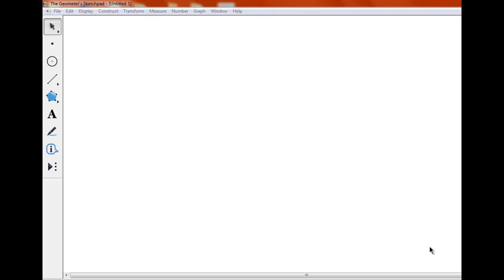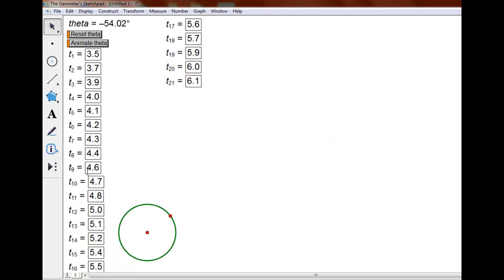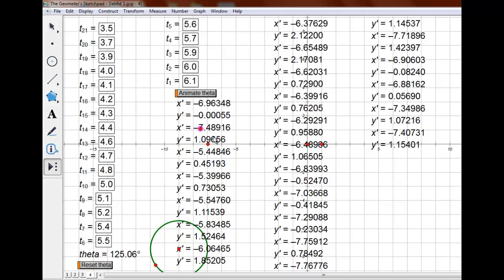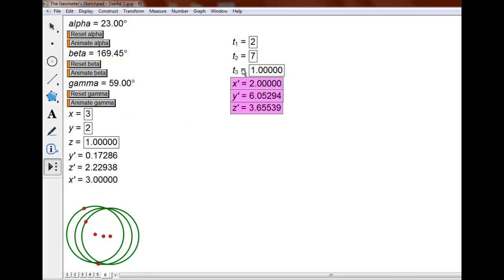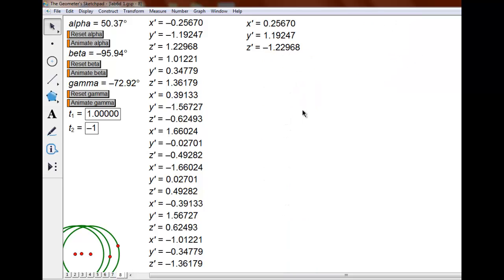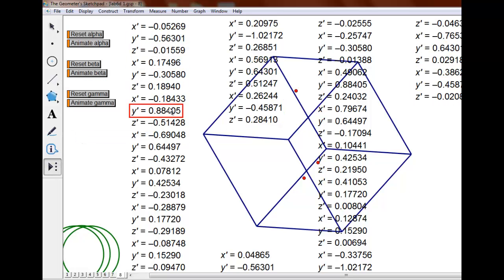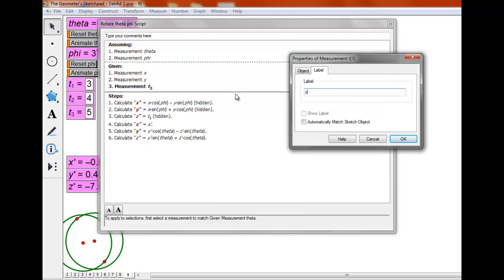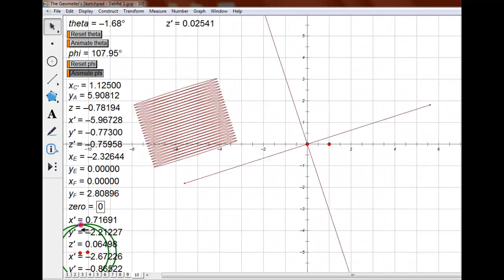lab6c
This video accompanies a lab exercise that show how Geometer's Sketchpad can be used to render illusions of three dimensions through the use of rotations. You can find a pdf file with the written lab instructions at